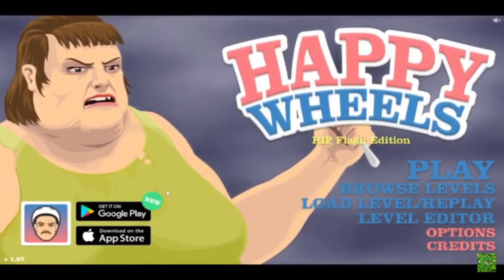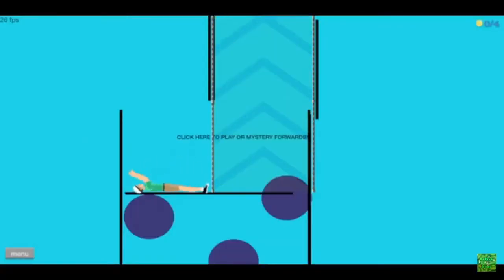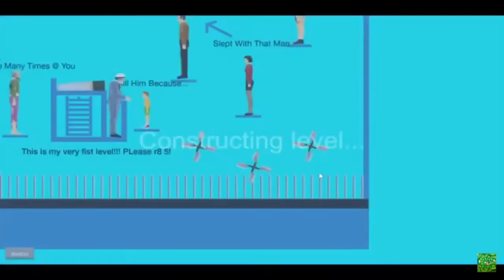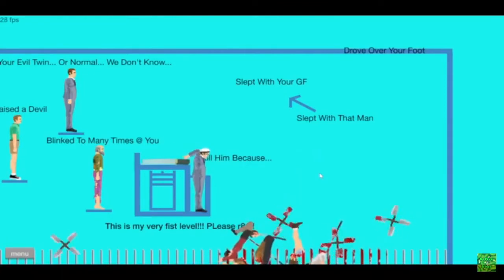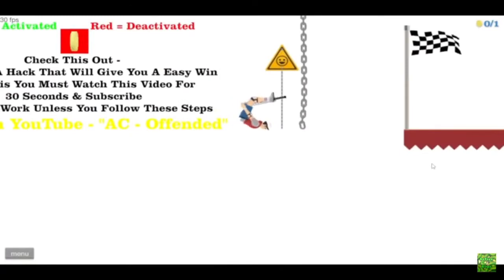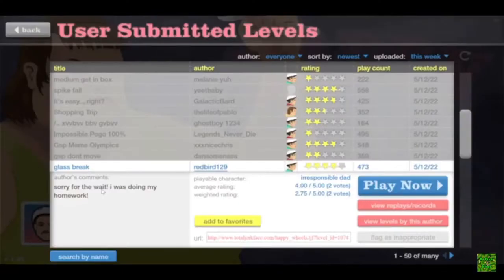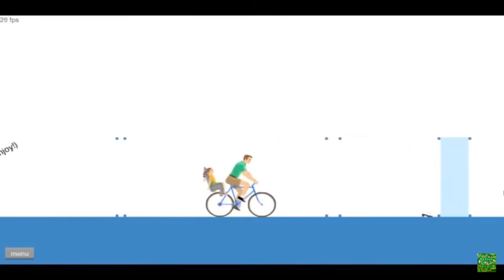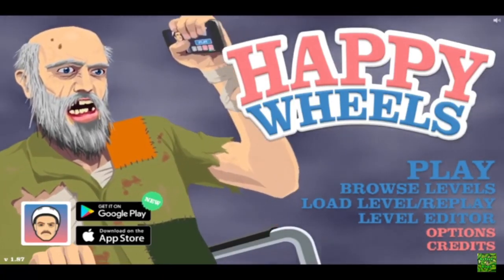Happy wheels pt 1 (Remember this game?)